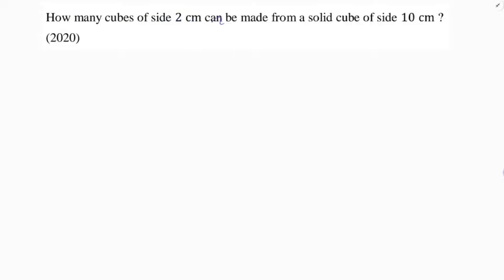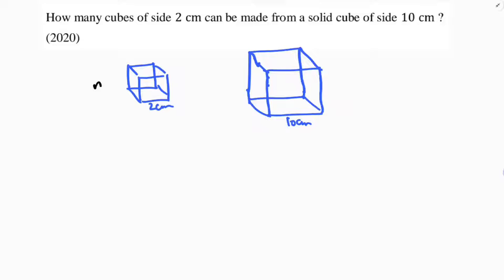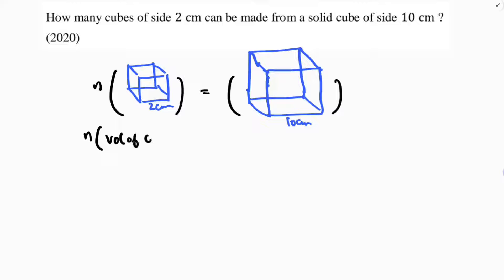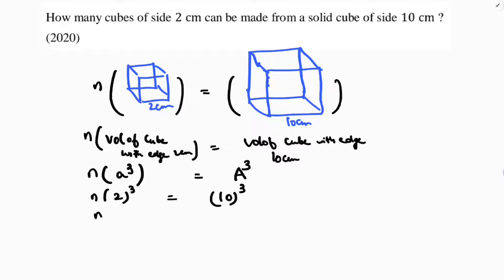How many cubes of side 2 cm can be made from a solid cube of side 10 cm?